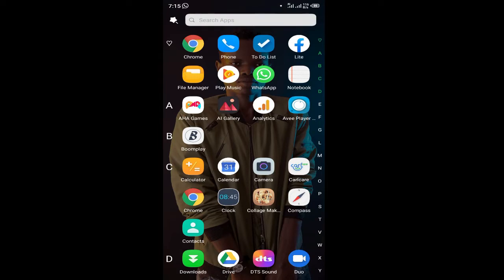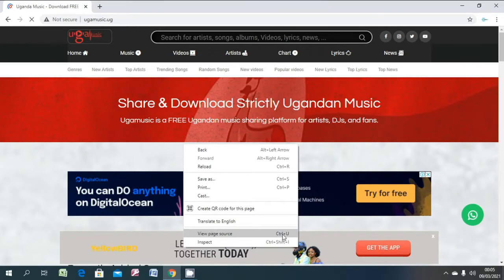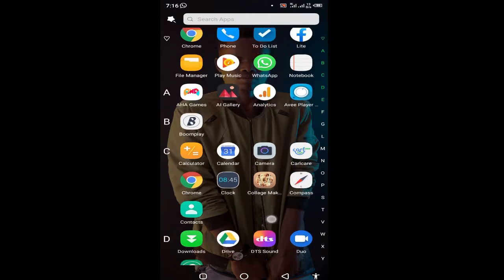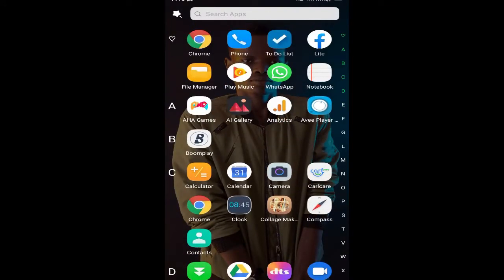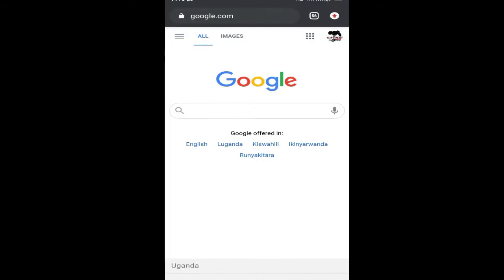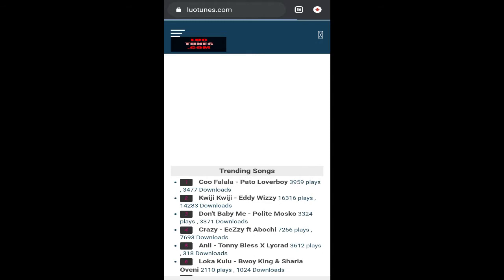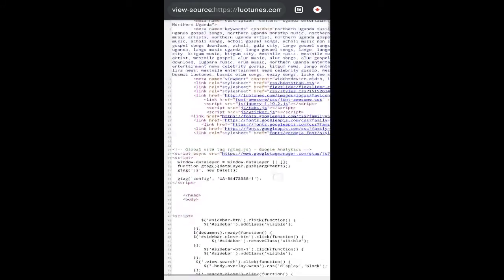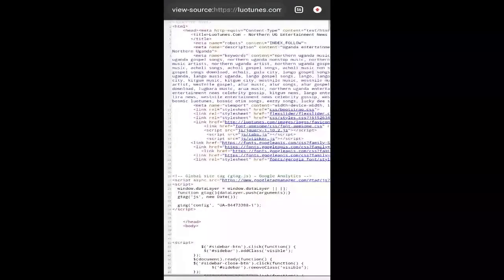How to view source code of any website on Mobile 2021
How can I see the source code of an Android app
How do I view HTML files on mobile.
Can you view source code on iPhone.
how to view source code on chrome android.
how to view website source code in android